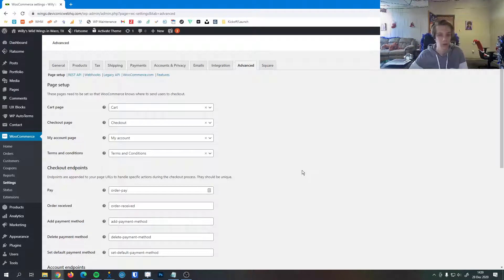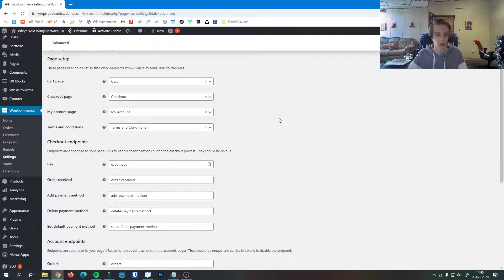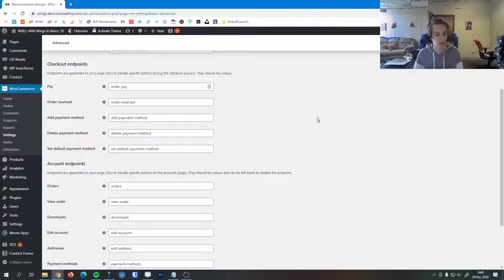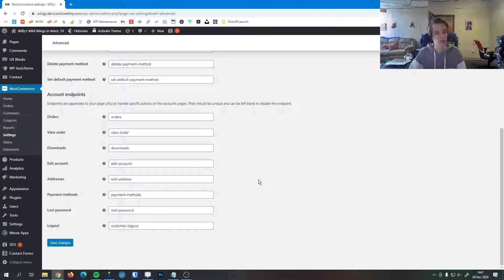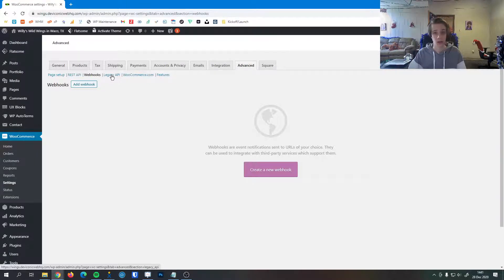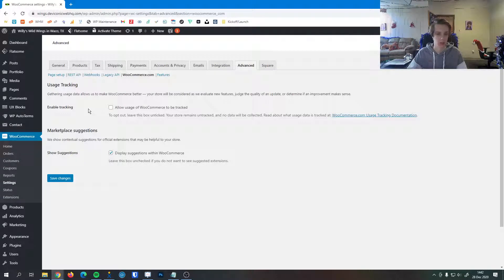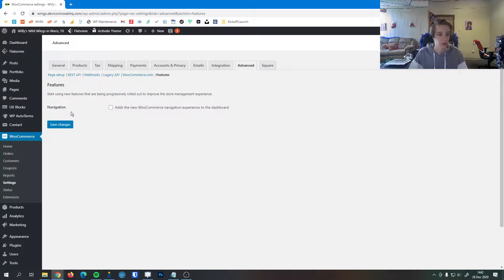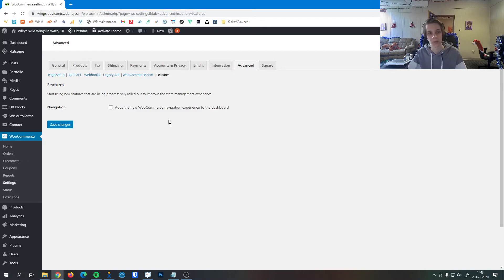How to Manage Advanced Settings in WooCommerce for Wordpress and Flatsome